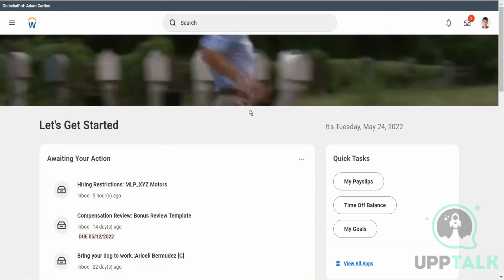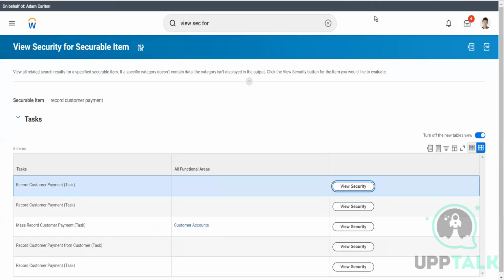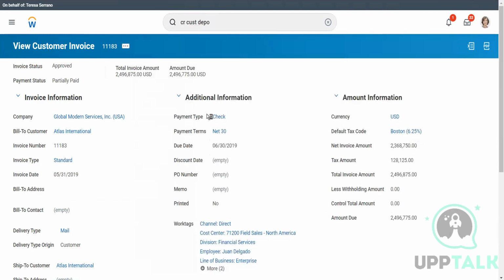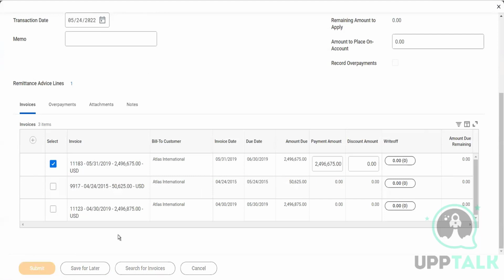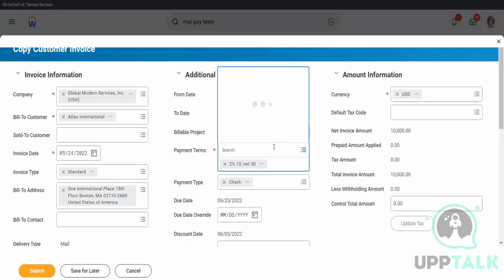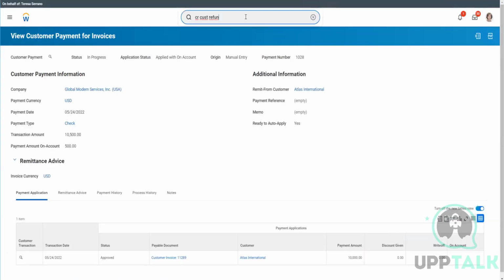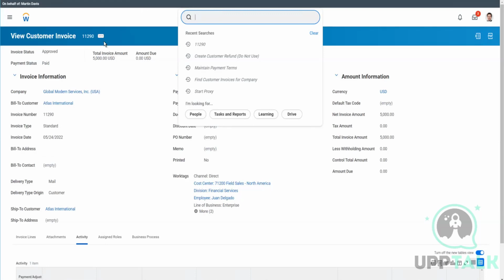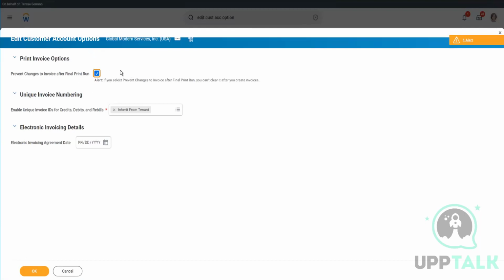Workday Finance Online Training | Workday Finance Course | Upptalk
In this video you will learn about the Customer Invoice Customer payment and create deposit of Workday Finance.